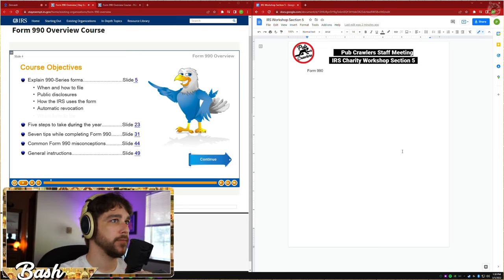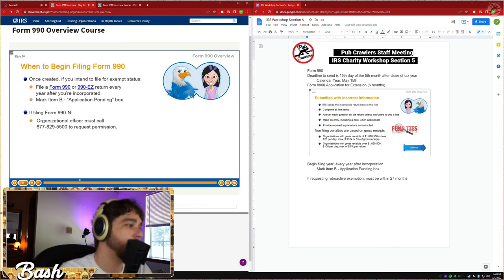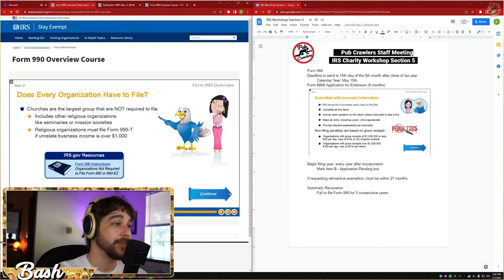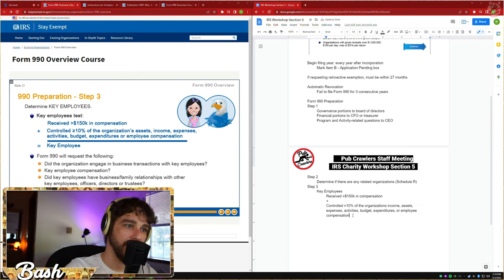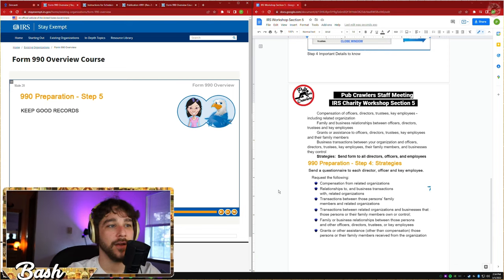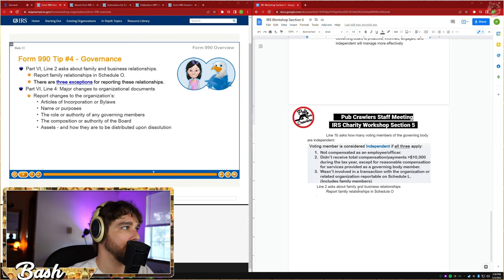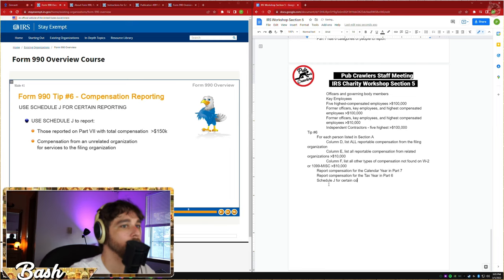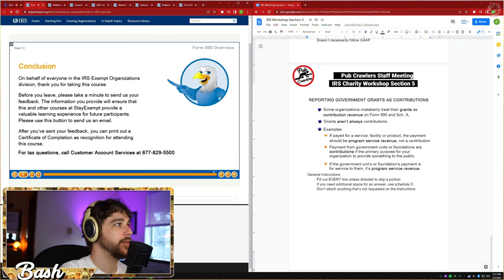IRS Charity Workshop Section 5 || Form 990 Overview Course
Visual and audio description of the IRS Small to Mid-Size Tax Exempt Organization Workshop -Section 5

Form 990 Overview Course
Completing a Form 990-series return each year can be a daunting task. This course offers tips on which form to file and how to prepare during the year.

Cheers